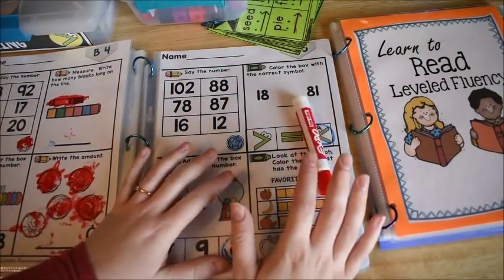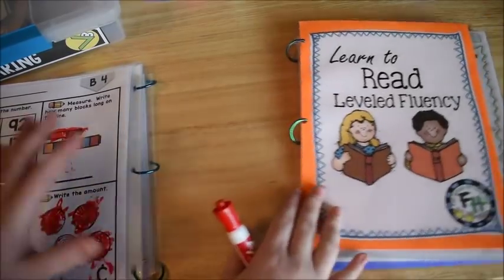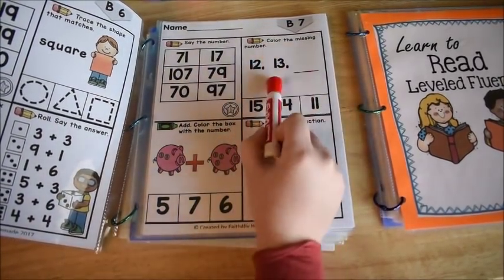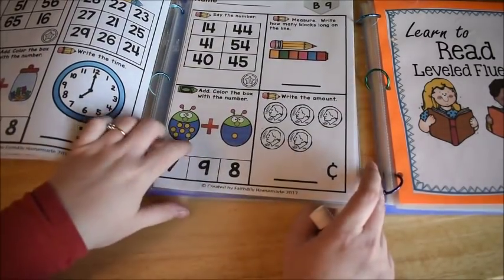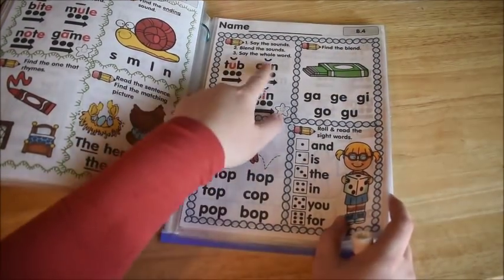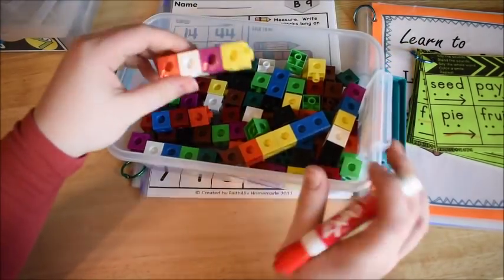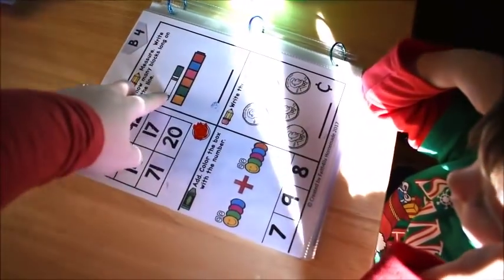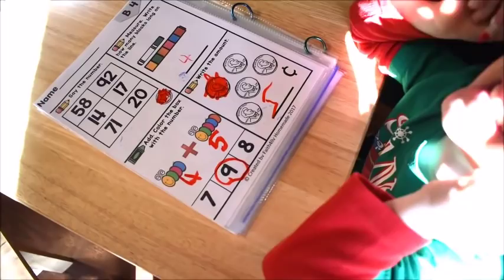How And Why We Do Math & Reading Fluency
In this video I explain HOW and WHY we do fluency for math and reading.  We do this at the beginning of each lesson to prepare our brains for learning, as well as become proficient in multiple domains & skills.  LOOK BELOW FOR LINKS.

LINKS TO RESOURCES MENTIONED IN THIS VIDEO:

Learn Math Leveled Proficiency:
1.  Direct from Fun Hands-On Learning

Learn to Read Leveled Fluency Bundle:
1.  Direct from Fun Hands-On Learning

Math Signs Learning Sticks
1.  Direct from Fun Hands-On Learning

1.  Direct from Fun Hands-On Learning

Phonics 4 Reading Curriculum:
1.  Direct from Fun Hands-On Learning